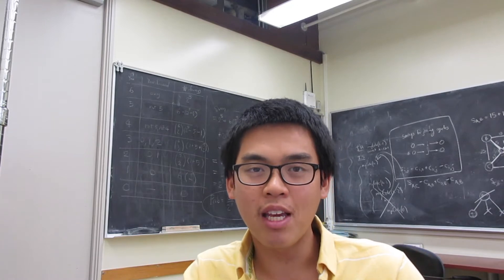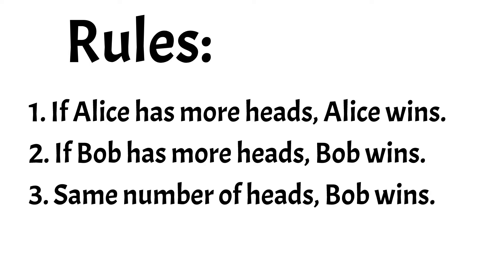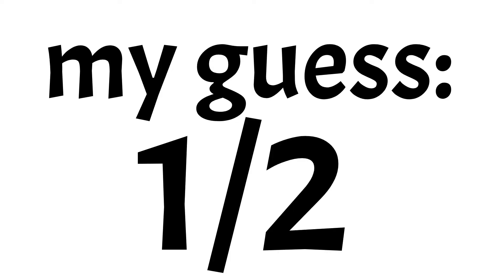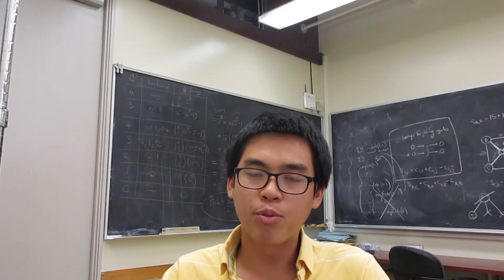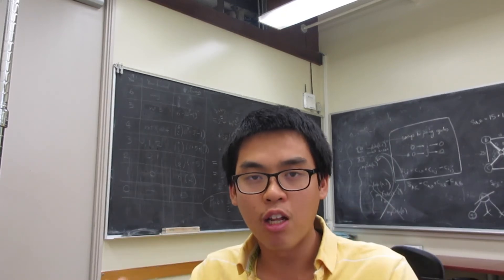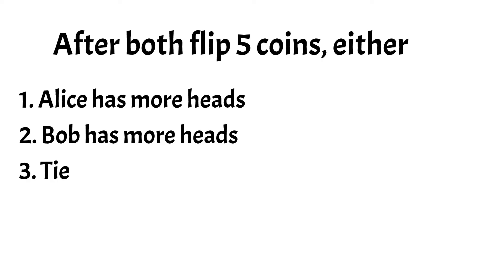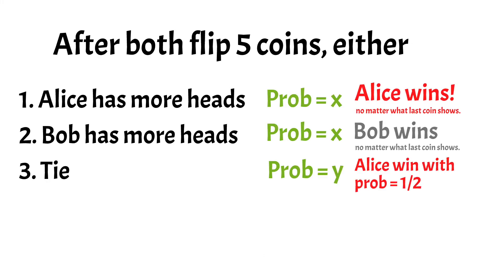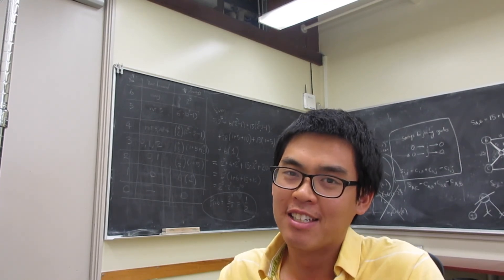Who will win this game? || Revisit a math problem from middle school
Two players are tossing coins trying to get more heads. One player has 6 coins, while the other has 5 coins. What is the probability that the first player wins? This is a problem I saw when I was in a middle school. I guessed what the answer was, but did not have a chance to do any calculation... until recently.